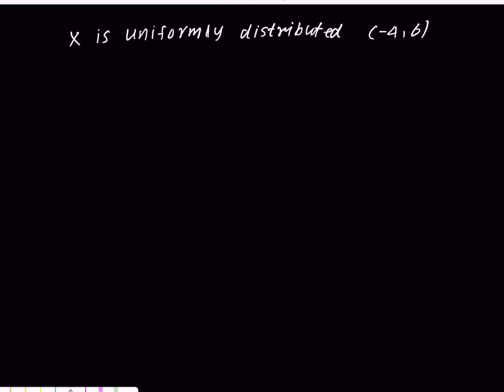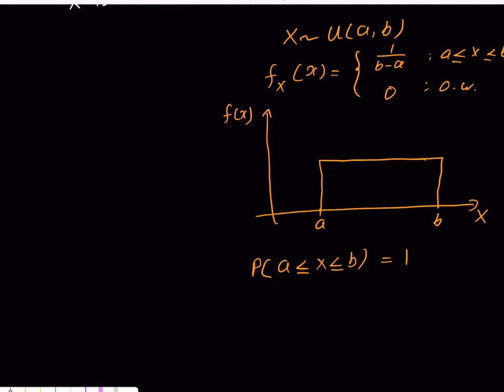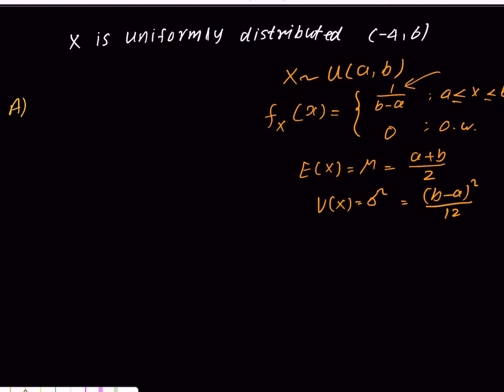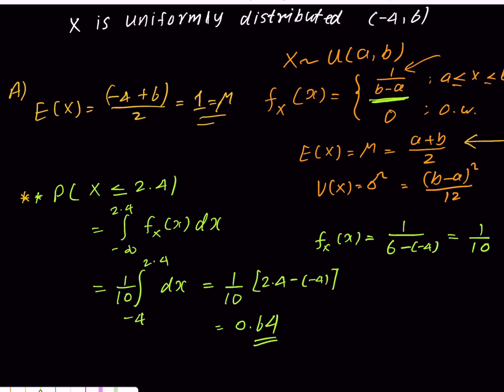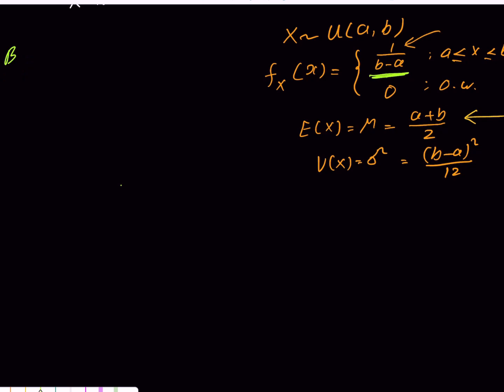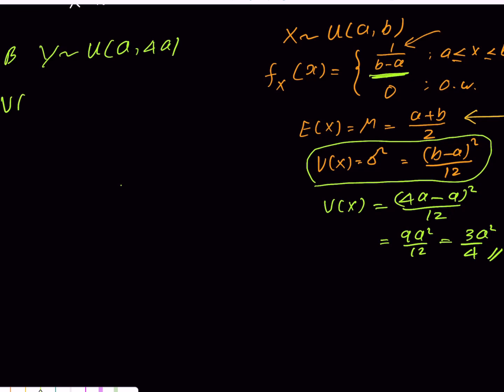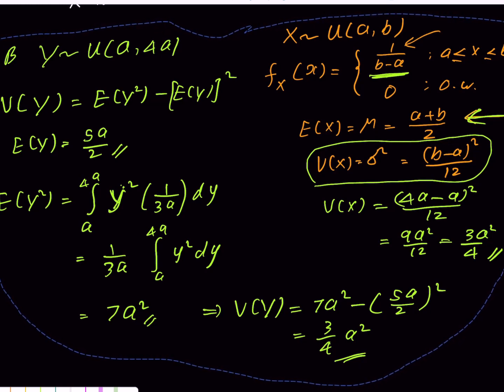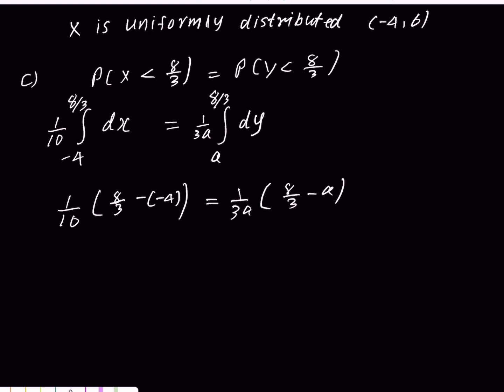Test 3 - Question 2